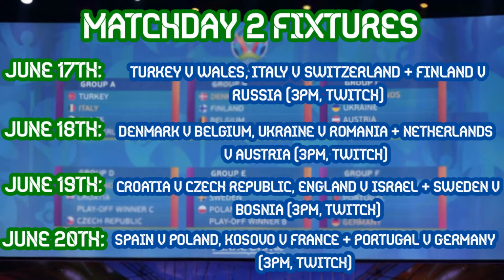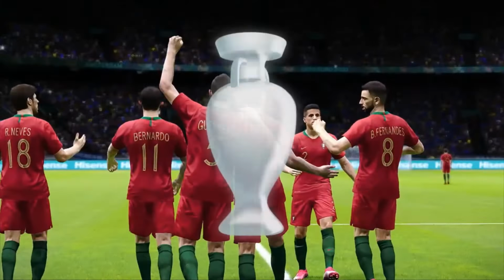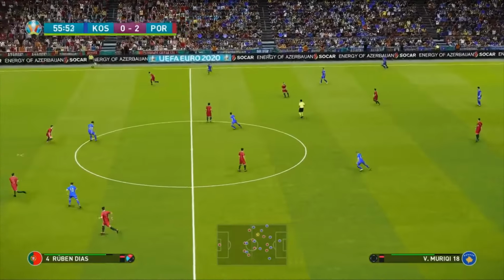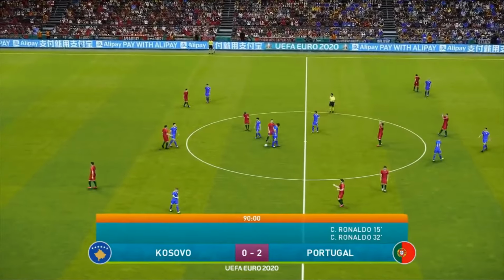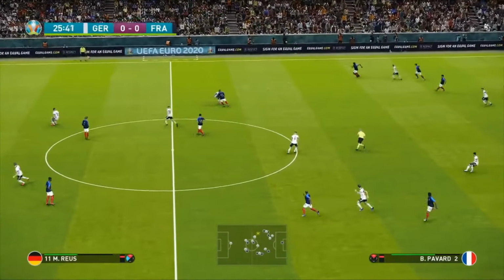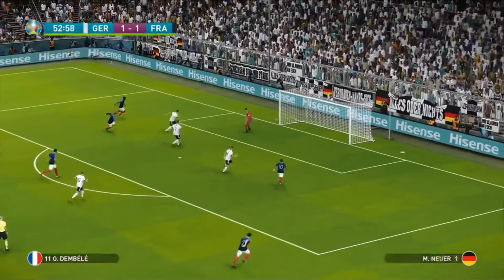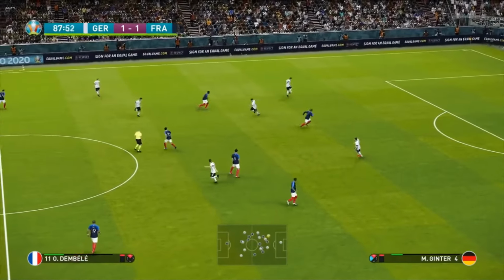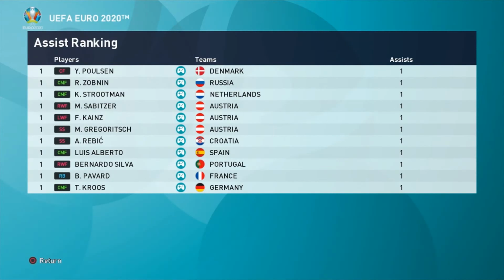Virtual Euro 2020 Highlights Day 5 - Kosovo v Portugal + Germany v France!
With the main tournament not taking place this year due to COVID-19, The Sports Corner presents the virtual Euro 2020 tournament! Between June 12th - July 11th, players from across the world will take part in a simulated virtual tournament, where victory will equal a cash prize!

Everyday on YouTube, there'll be highlight videos to cover ALL the fixtures played within the tournament, but how will each fixture play out? Find out in the Euro 2020 tournament highlights!

Want the best coverage of football, combat sports, NFL and a whole host of other sports? With a world-class team of writers, including Oliver Kay, Daniel Taylor and Raphael Honigstein - you can sign up to The Athletic today!

To get the deal head to: theathletic.co.uk/sportscorner

Want to keep up to date with the latest European football news? Follow the Top Corner Twitter page today: